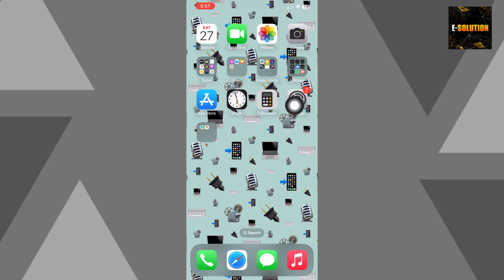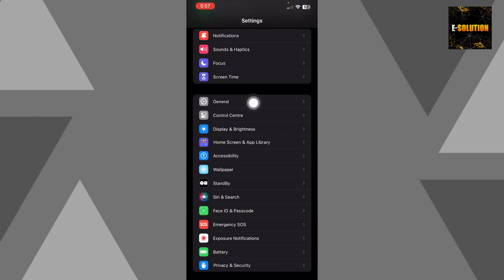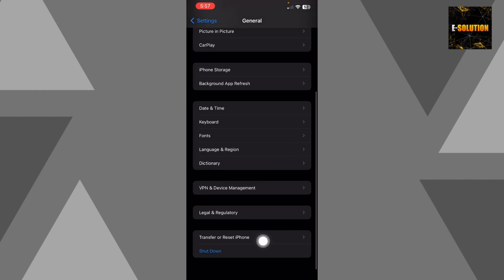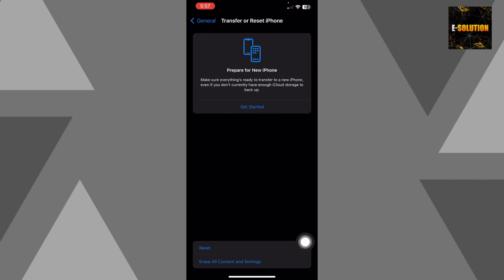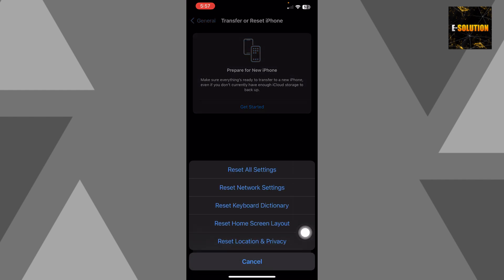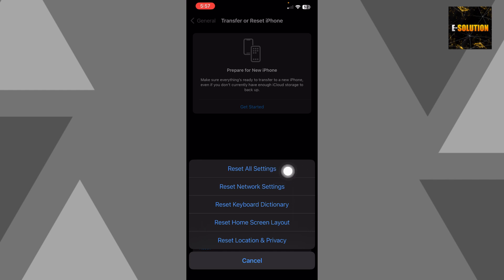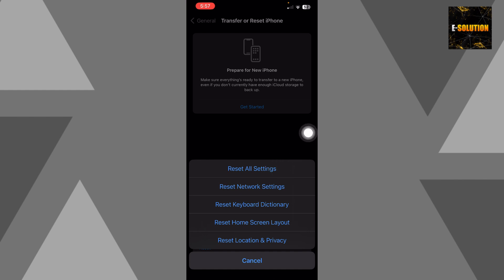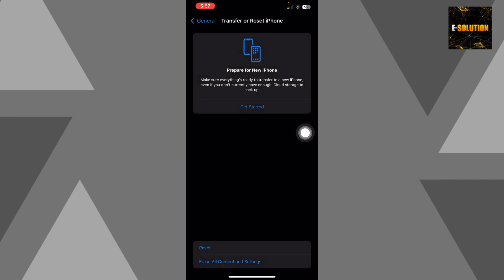How To RESET Control Center On iPhone (iOS 18)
In this video I'll show you how to reset the Control Center on your iPhone running iOS 18! Whether you're experiencing glitches or simply want to customize your settings, resetting the Control Center can solve various issues. The method is very simple and clearly described in the video.